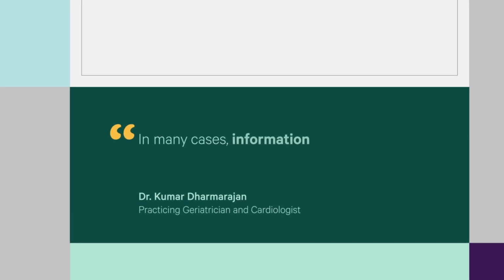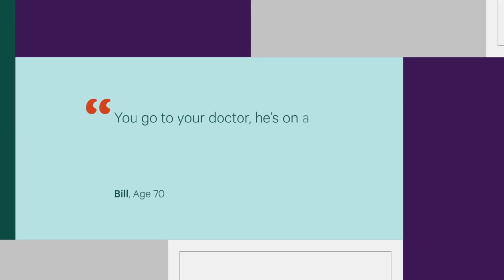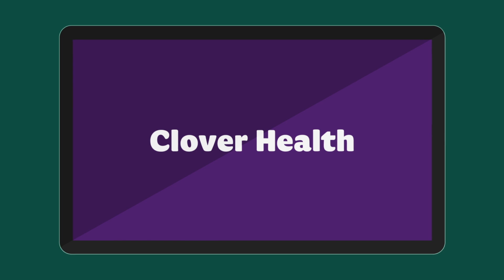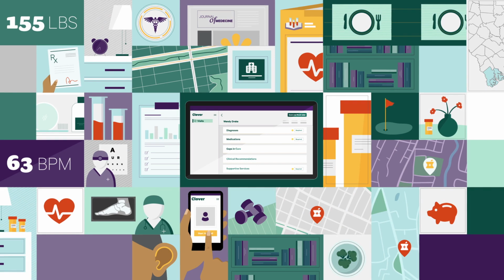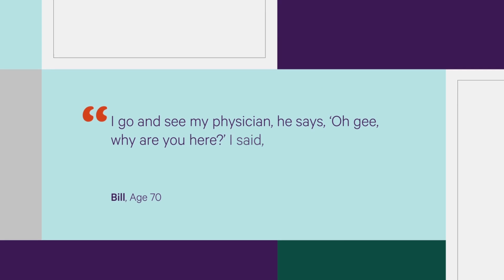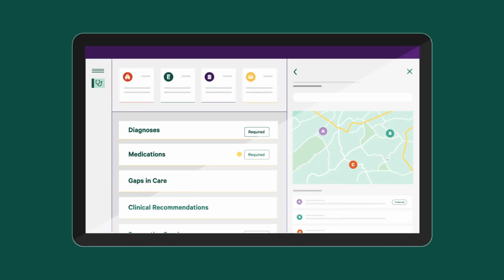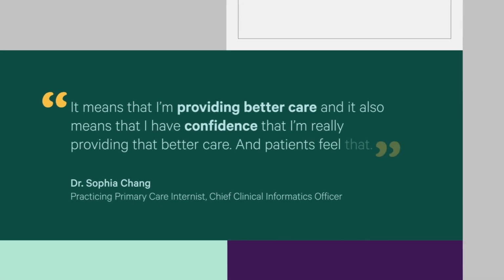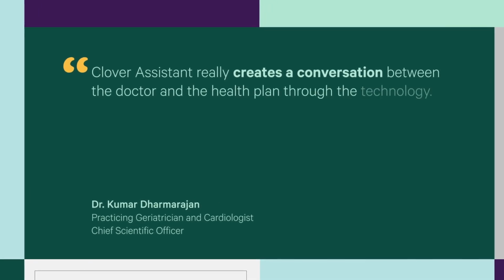Get to Know the Clover Assistant by Clover Health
The Clover Assistant explained by Andrew Toy, Clover Health's President, CTO and Board Member; Dr. Kumar Dharmarajan, Practicing Geriatrician and Cardiologist and Clover's Chief Scientific Officer; and Dr. Sophia Chang, Practicing Primary Care Internist and Clover's Chief Clinical Informatics Officer.

The voices of doctors and patients were our inspiration for the Clover Assistant.

The Clover Assistant is a web application, and a physician uses it every visit that they have with one of our members. It's tuned to show them clinically useful, personalized, relevant information that helps them give better care during that visit.

Clover Health is a healthcare technology company with a deeply-rooted mission of helping its members live their healthiest lives. Clover uses its proprietary technology platform to collect, structure and analyze health and behavioral data to improve medical outcomes and lower costs for patients. As the only company whose business goals fully align with its members’ health needs, Clover works with members and their doctors to become a valued partner. This trust is built by proactively identifying at-risk individuals and teaming up with providers to accelerate care coordination and simultaneously improve health outcomes and reduce avoidable costs. Clover has offices in San Francisco, Jersey City, Nashville and Hong Kong.